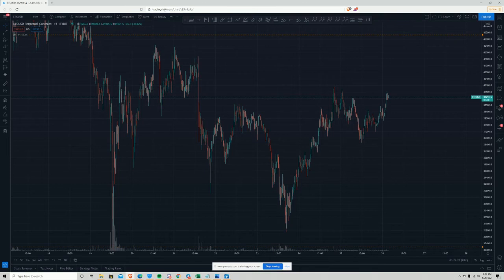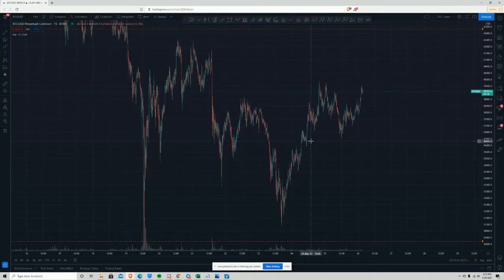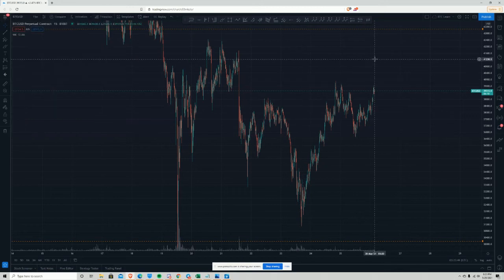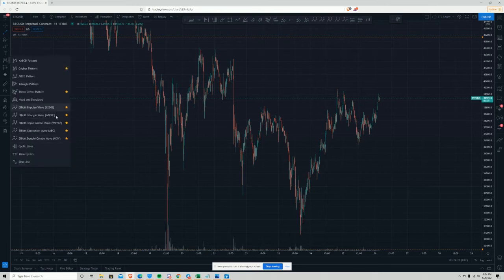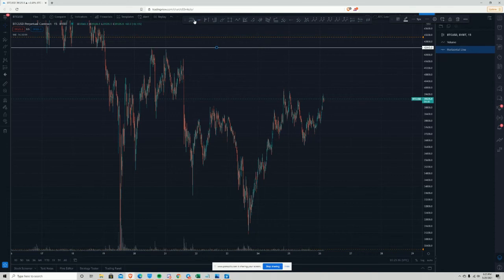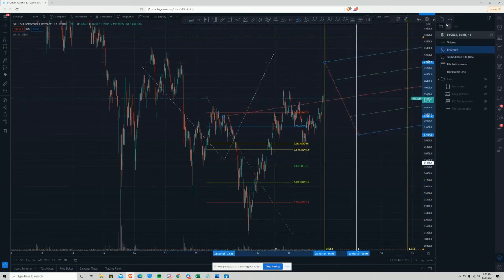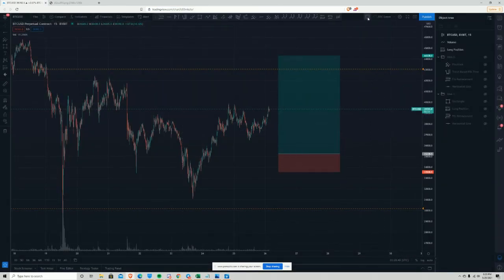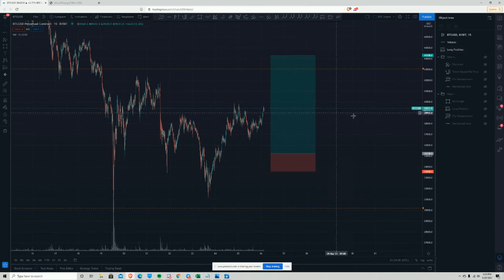Intro To Tradingview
Learn the basics of setting up tradingview(your go to trading software). I go over some basics as well as favorites on the most common tools I use

Need a hardware wallet for safely store your crypto? Get you Ledger:
use bybit to trade BTC get your $1000+ bonus